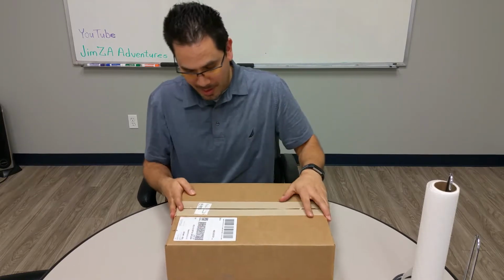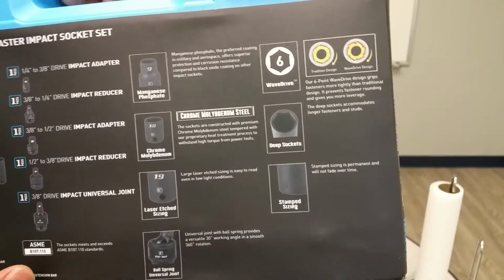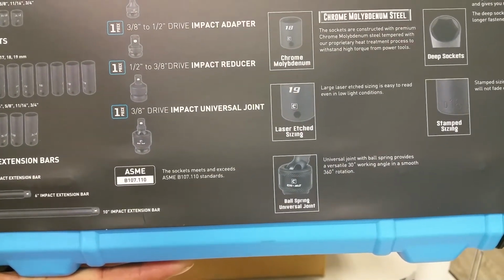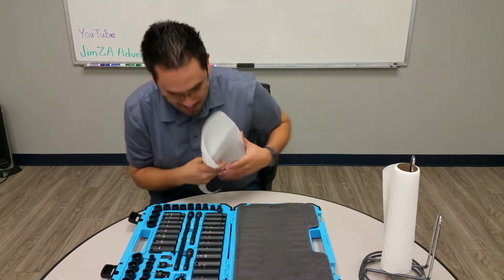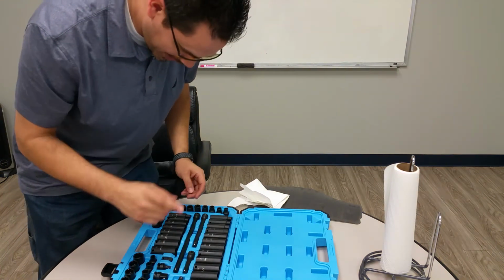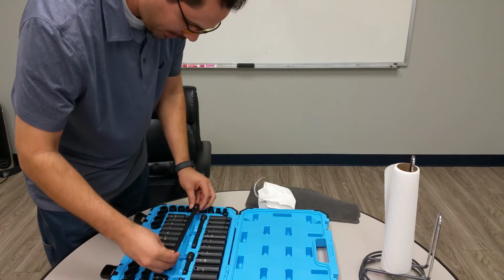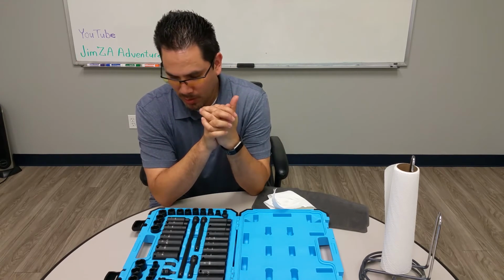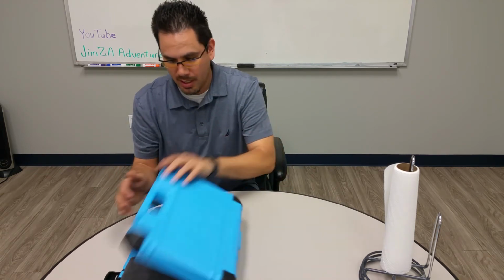Capri Tools 3/8 Inch Drive Master Impact Socket Set 48 Piece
Hello everyone we have a great 3/8 impact socket set from Capri Tools. This is the most valuable set I found with LIFETIME Garranty. The company is local to me here in Los Angeles California USA. In this review you will see a wonderful Unboxing and see exactly what you get. Enjoy the video and I look forward in doing other videos to these tools.